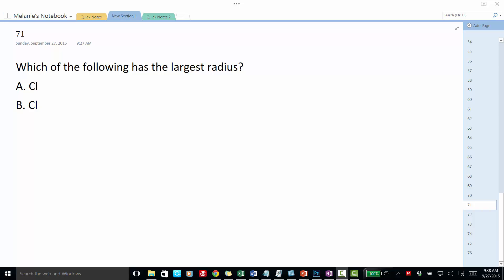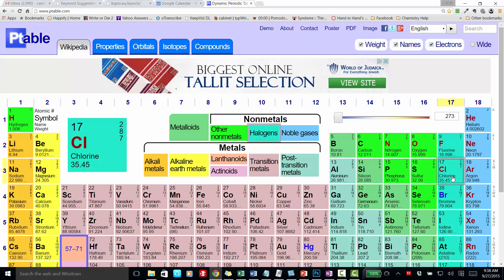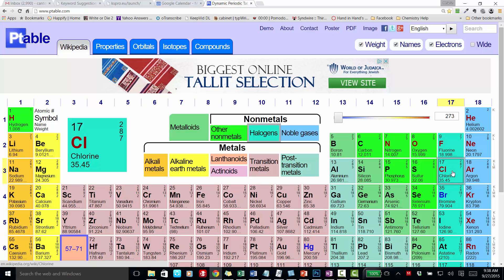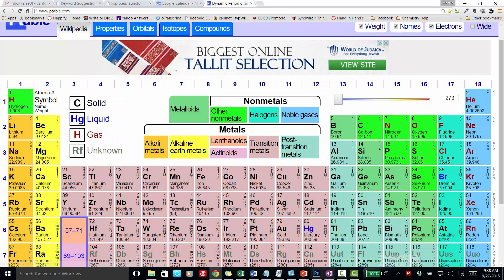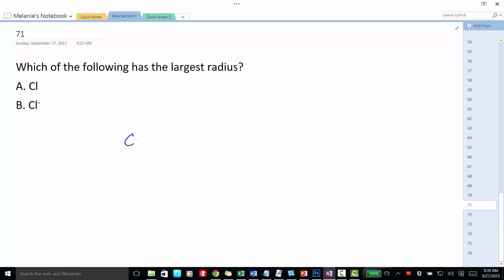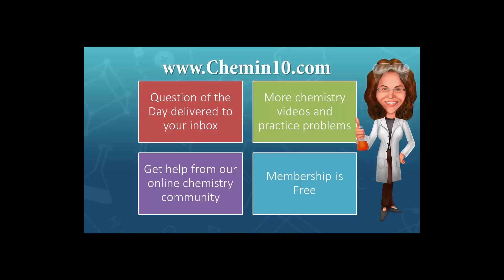Ionic Radius Chloride Ion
The ionic radius of the chloride ion is larger than chlorine's atomic radius because the chloride ion has one more electron than its neutron atom.  This additional electron results in increased repulsion among the electrons, causing its radius to expand somewhat.  Therefore, the ionic radius of Cl- is greater than its atomic radius.

Today's chemistry question of the day:

Which of the following has the largest radius?

A. Cl
B. Cl-

to receive the Chemistry Question of the Day delivered to your inbox, as well as more videos and an online chemistry community of like-minded chemistry students!